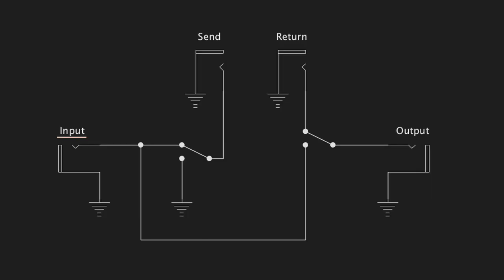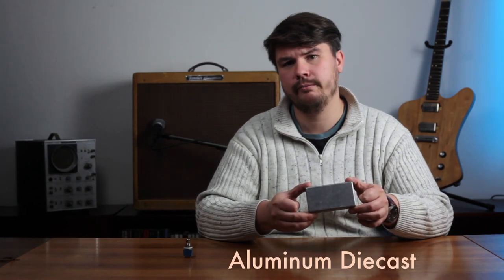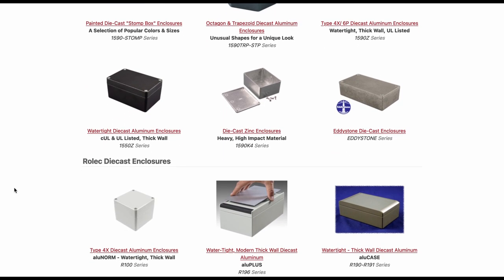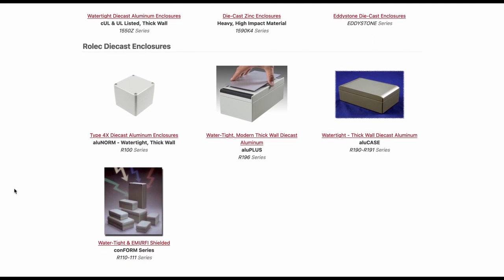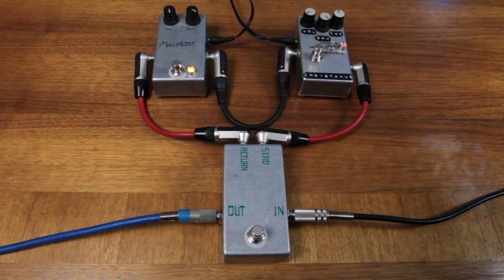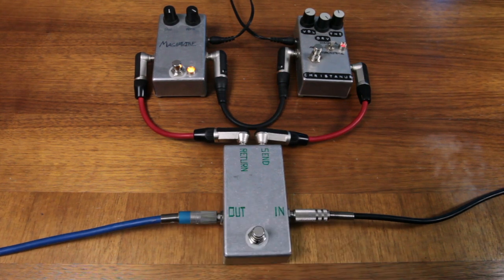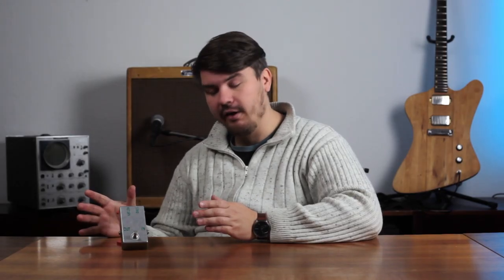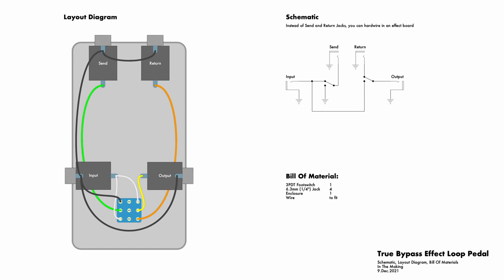DIY True Bypass FX Loop Pedal | Switches Explained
This video is the first in a series exploring the fundamentals and components of guitar effects.